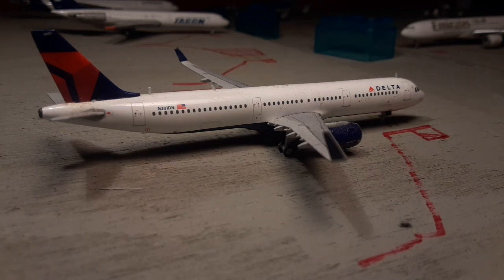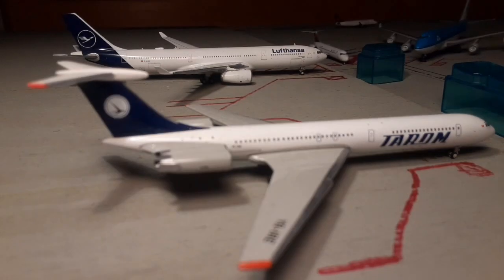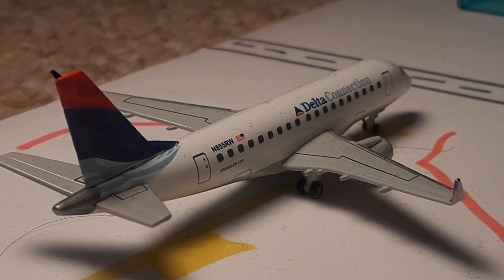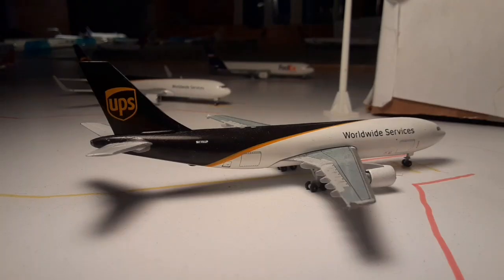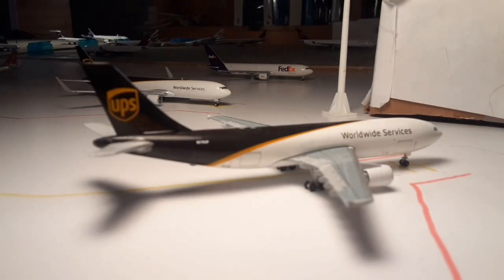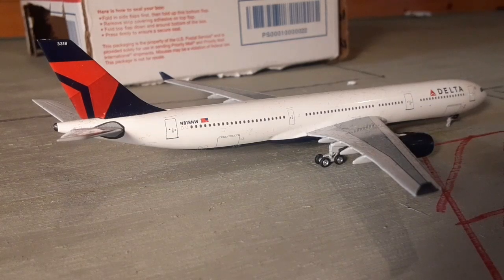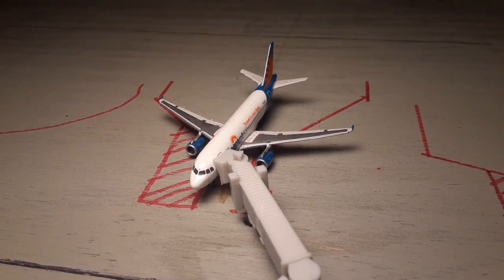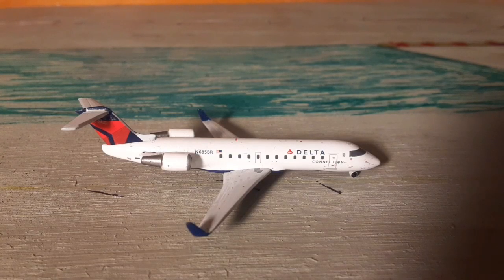*I'm BACK* (For the Holidays) | Star Valley International Airport Update| December 2022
Socials-
Once again hope you enjoyed and have a great rest of your day!
Copyright by Aviation ROA.